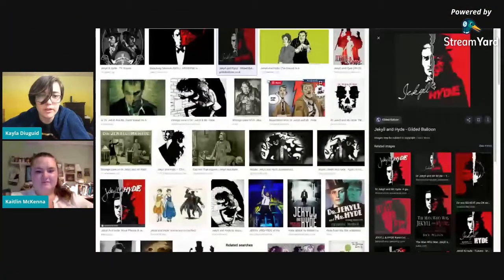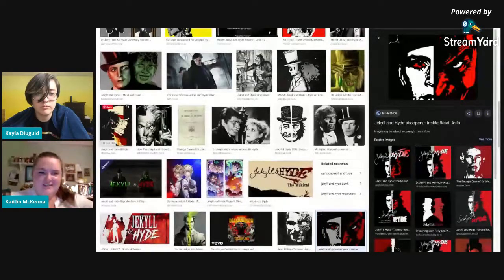"Overcoming the Creative Block" 48 Hour Art Check: Round 7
Hi! My name is Kayla Diuguid and I am a Visual Communications major. I do animation, graphic design, photography, videography, basically anything I can! I love to talk about art and animation and I use my channel to do just that. Whether you are a traditional artist, a photographer, a starting designer or anything else in the visual communications realm, this channel is going to have plenty of content for you. My goal is to inspire others to share their work by being as real as possible with mine.

To check out Kaitlin's stuff:
Kaitlin Mckenna-